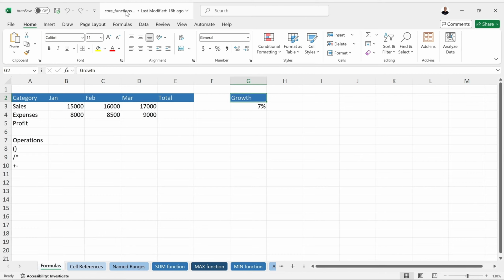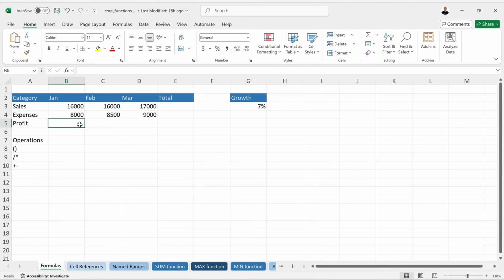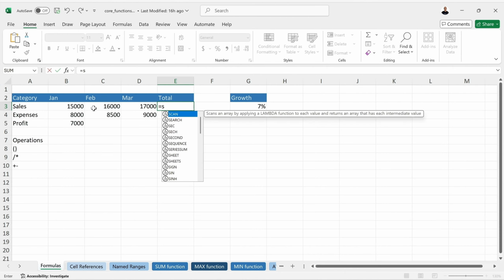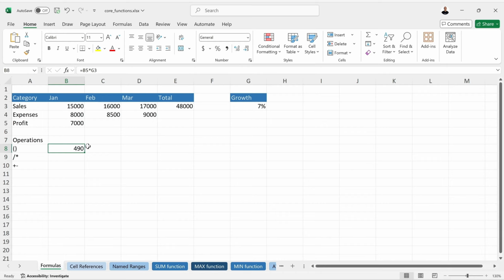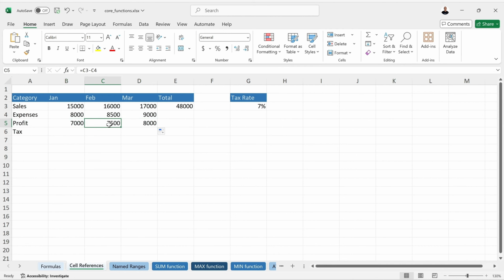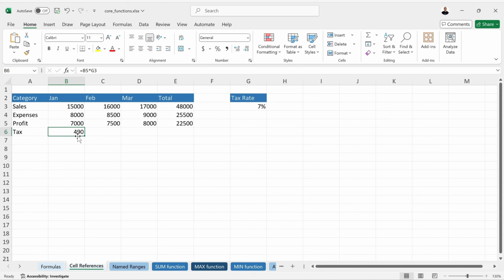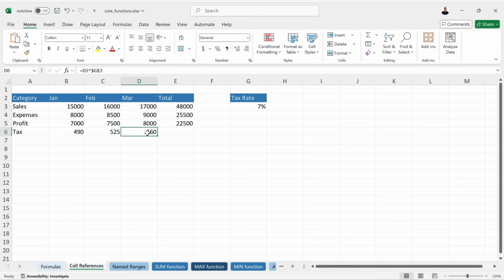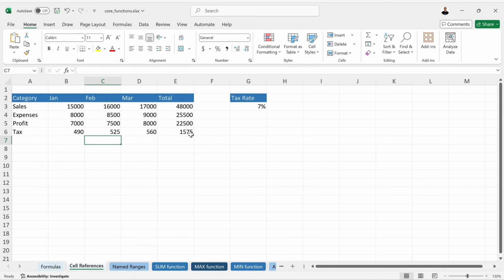Excel Formulas for Beginners — Step-by-Step Tutorial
Stop guessing how Excel formulas work. Master the 3 essential formula skills in just 16 minutes and create powerful calculations with confidence.

Perfect for beginners, students, and professionals who want to understand HOW formulas actually work before memorizing functions.

⏱️  CHAPTERS
00:00 Course Overview
00:06 Create Basic Formulas
05:51 Order of Operations
08:20 Understand Cell References
10:27 Use Named Ranges in formulas
15:47 Next Steps

💡 Learn data skills with proven methods used by thousands of students worldwide.

💬  What Excel formula should I break down next? Leave your suggestions in the comments!